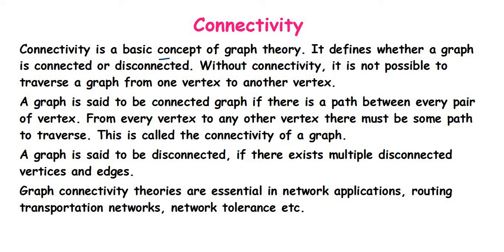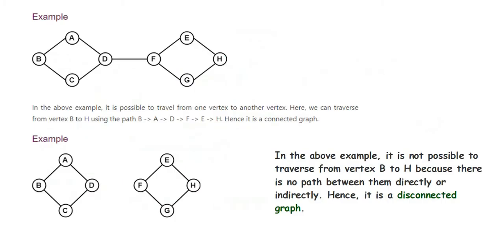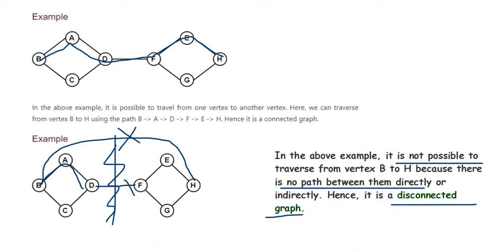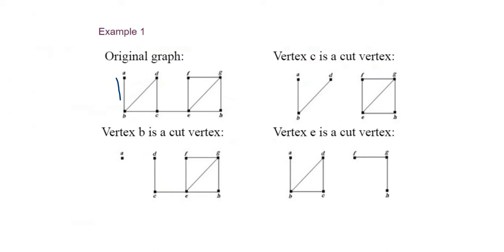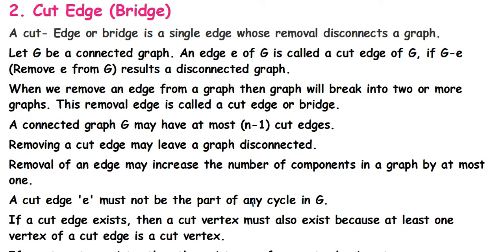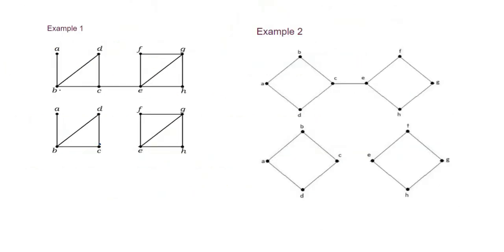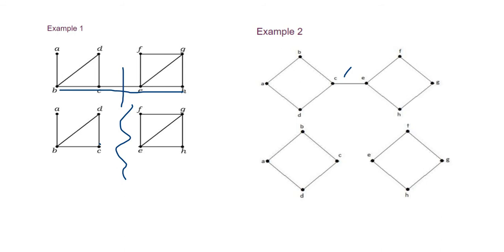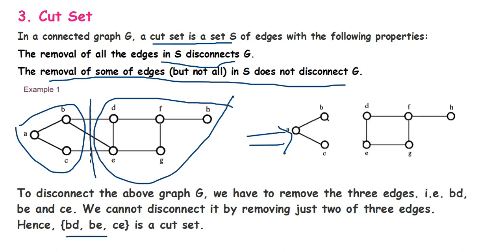Graph theory-Cut Set | Cut Vertex | Cut Edge | Edge & Vertex Connectivity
In this video, you'll learn the concept of Cut Set & all the basic concepts of graph disconnections.